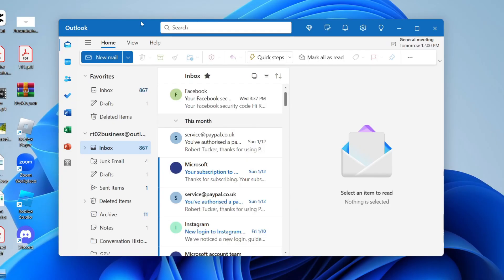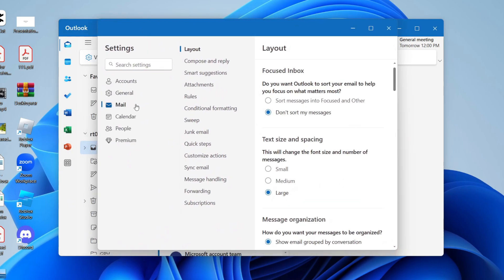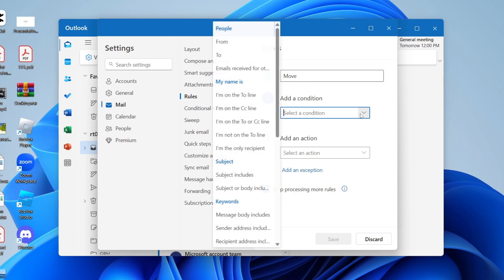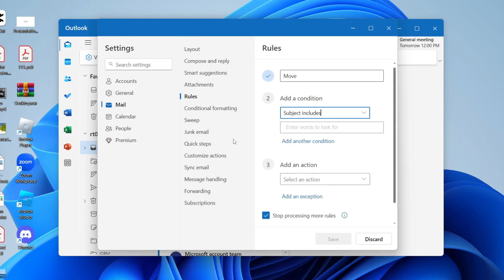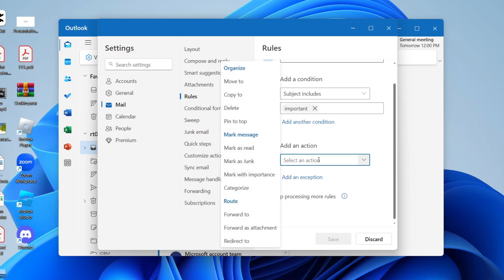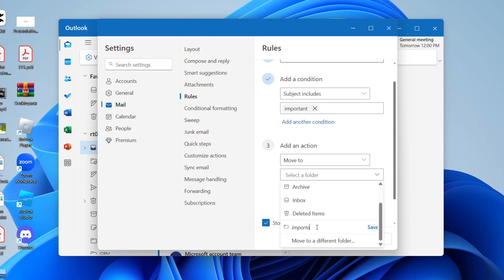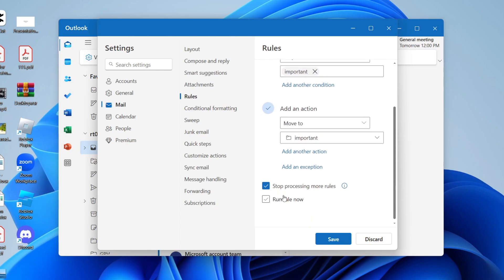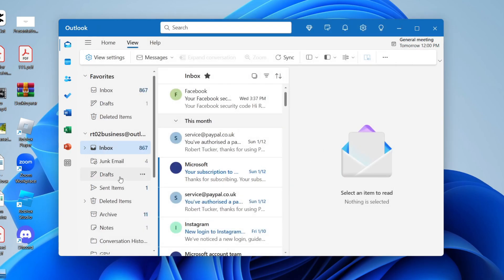How To Make Rules To Move Emails To Folder In Outlook Automatically - Full Guide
Learn how to make rules to move emails to folder in outlook automatically in this video.

GuideRealm